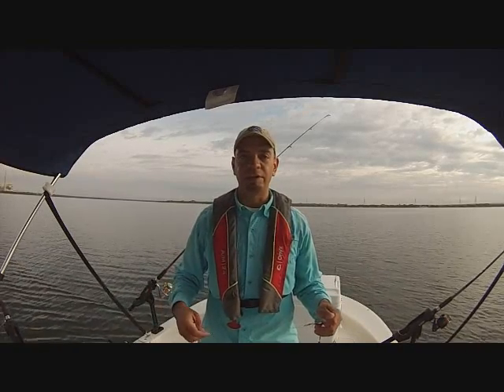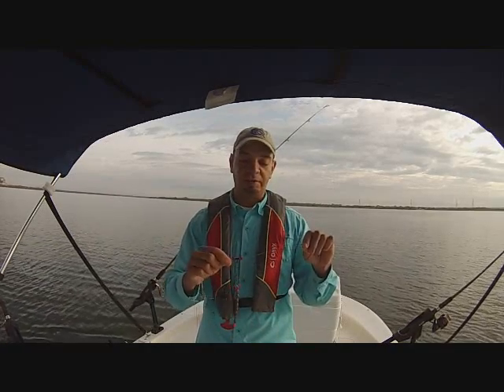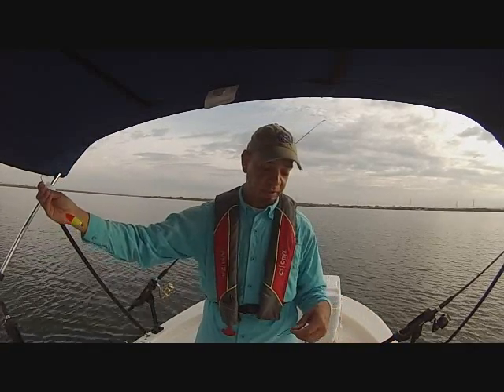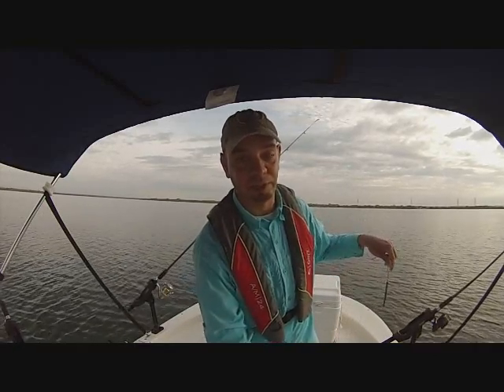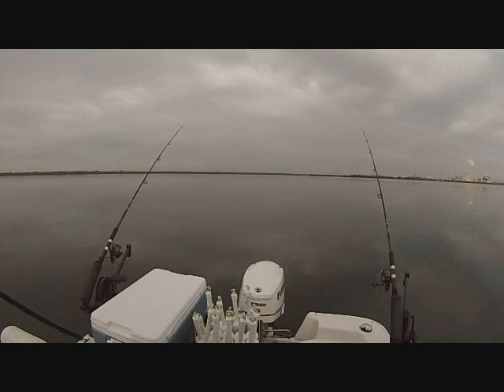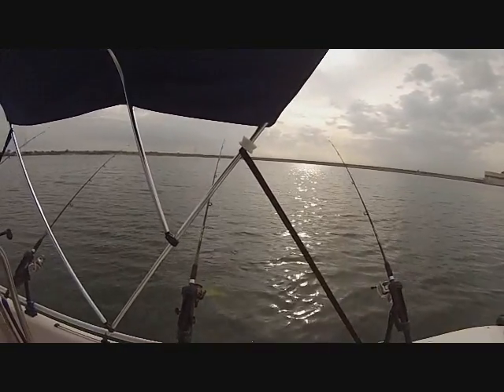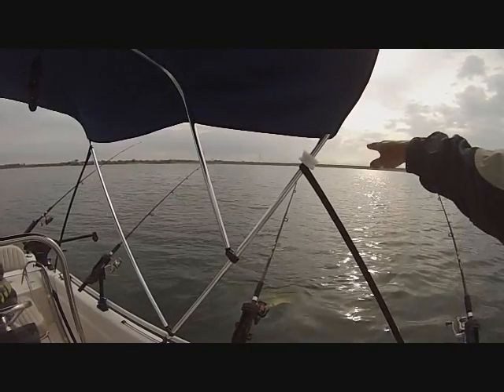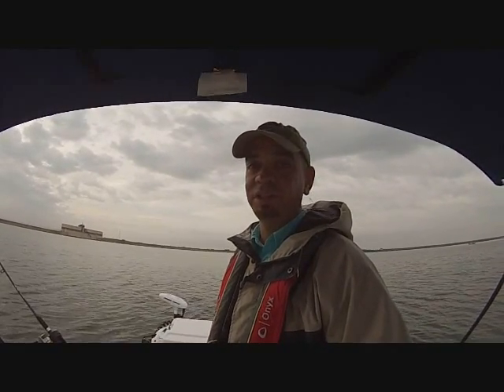Calaveras Lake: How To Drift Fish For Blues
Video on how I Drift Fish for Catfish, sharing the tips and tricks that I've learned over the years from my fellow fisherman.